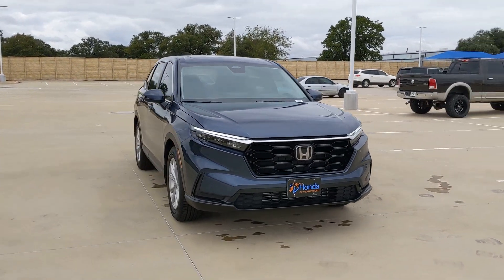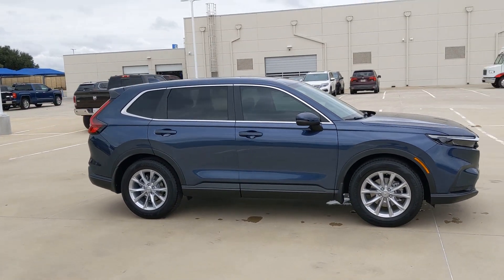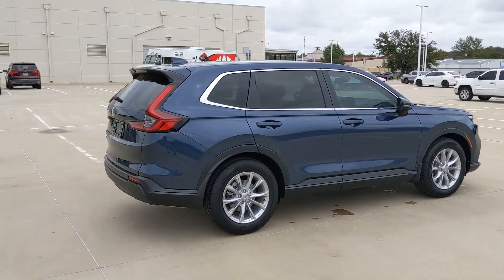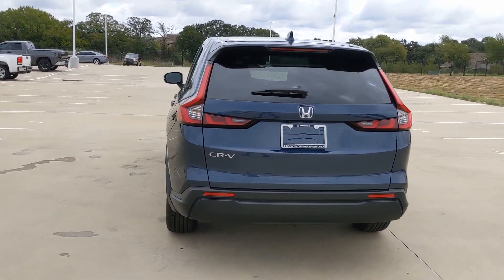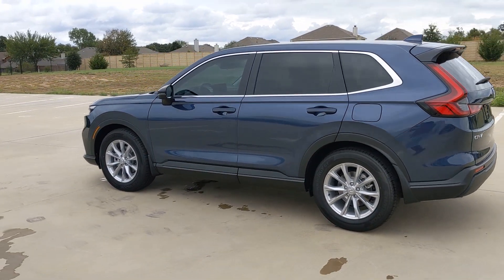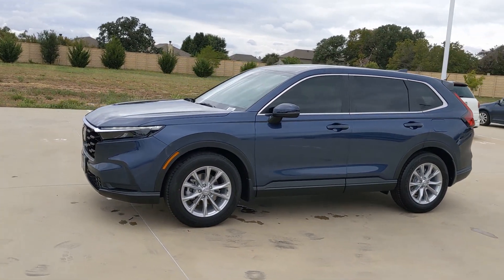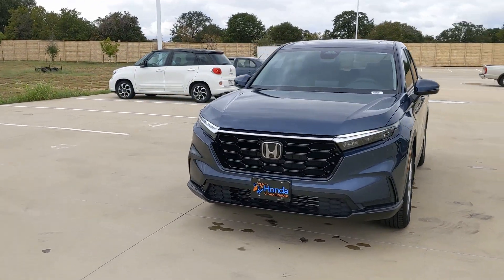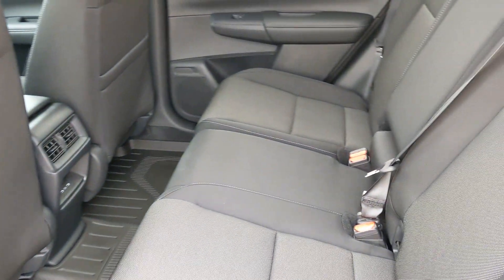2024 Honda CR-V Weatherford, Fort Worth, Granbury, TX H24054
Still Night Pearl New 2024 Honda CR-V EX available in Weatherford, Texas at Honda of Weatherford. Servicing the Fort Worth, Granbury, TX area.